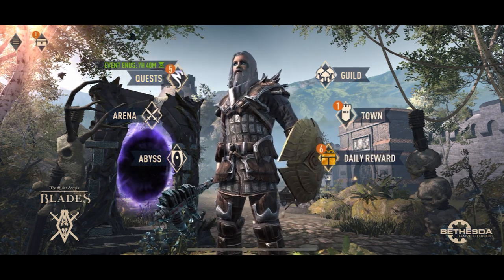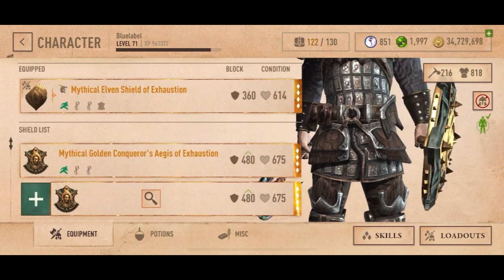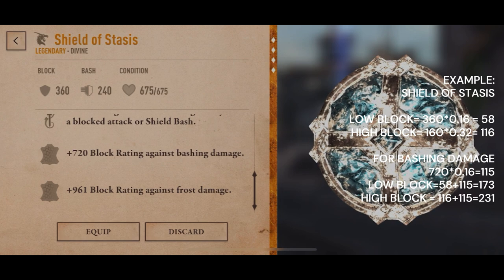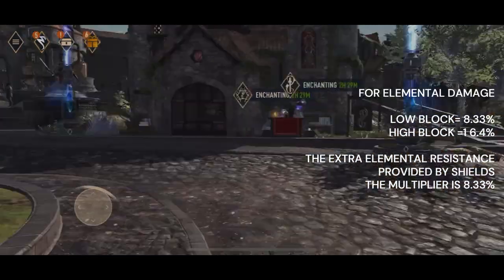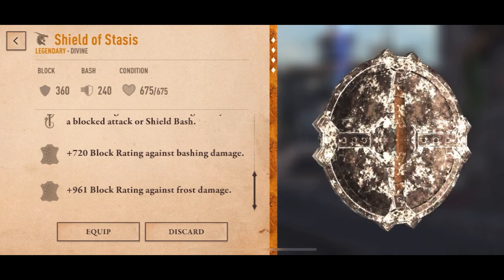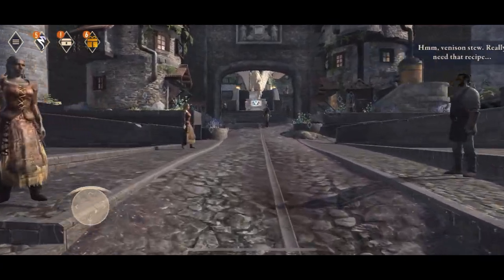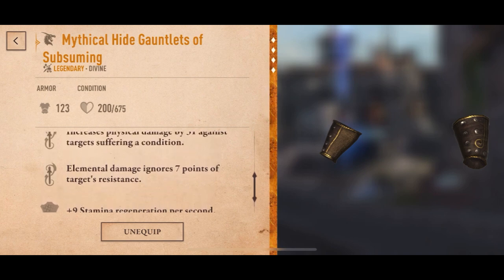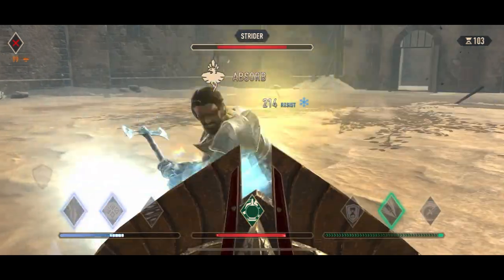Last Elder Scrolls Blades PvP guide for advanced players by Bluelabel